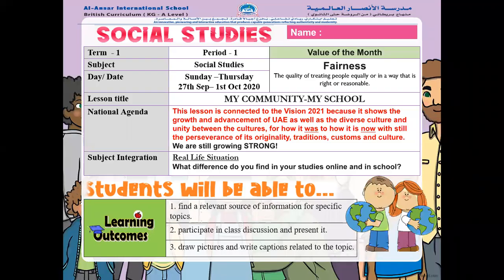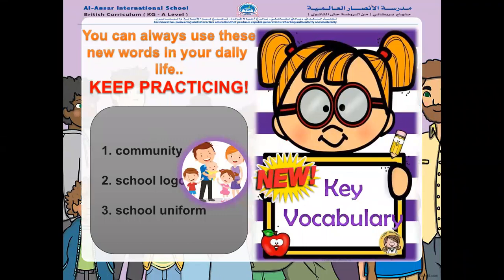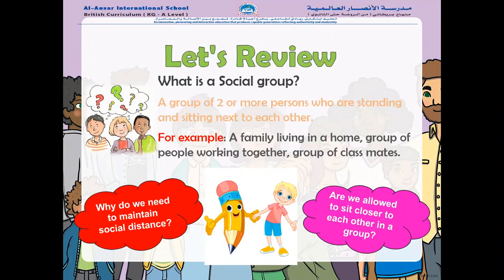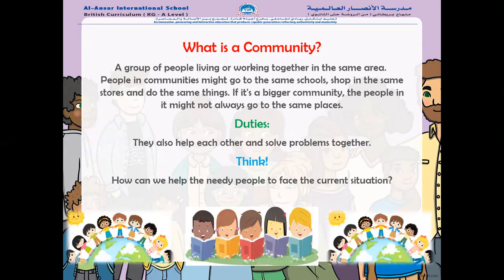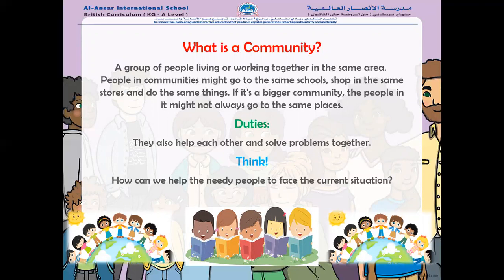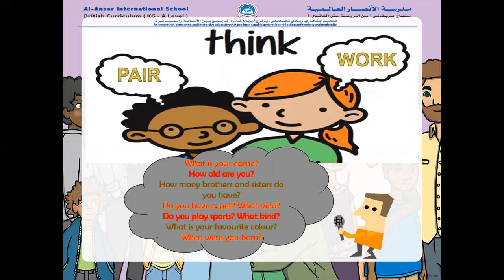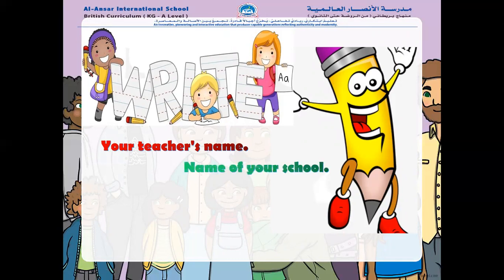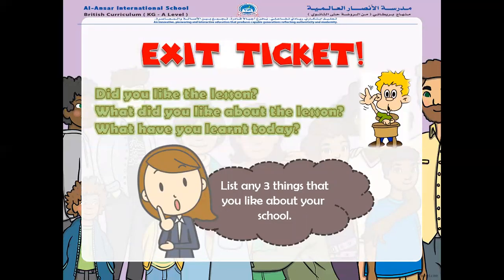Week 5-Social Studies-My Community-My School